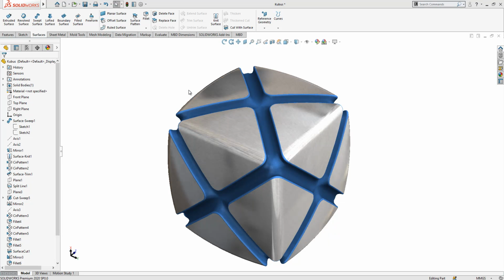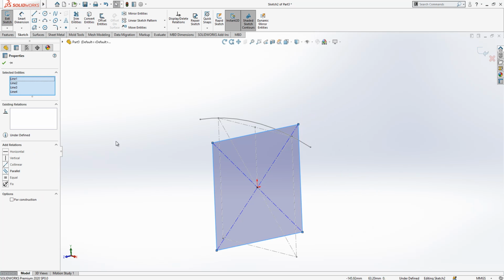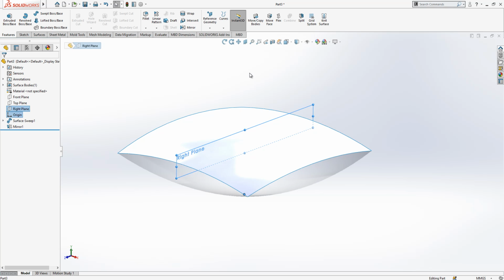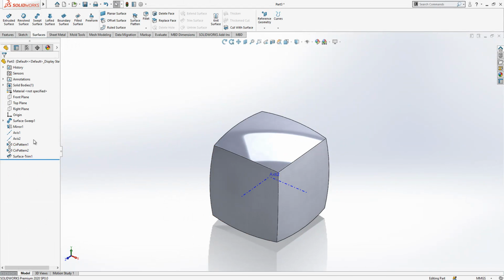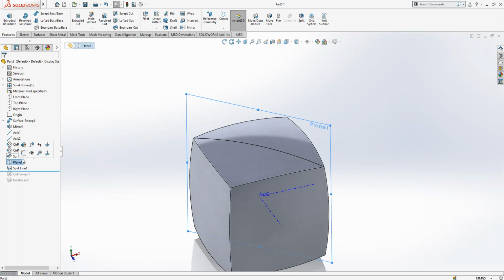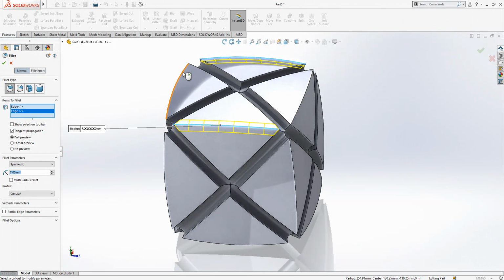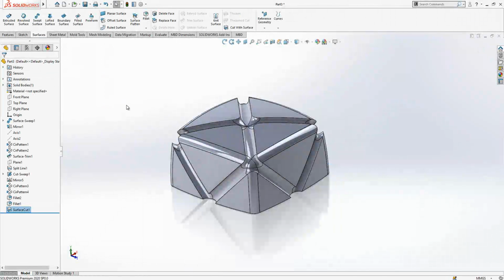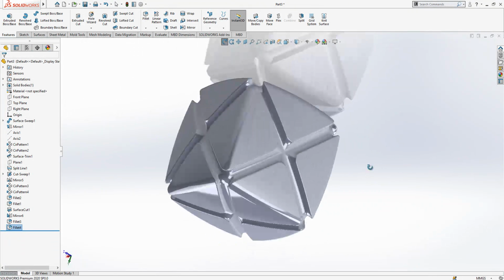Cube Modeling - SolidWorks Tutorial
In this video you will see a Surface Modeling example. Some Commands used in this video as follows:

Surface Trim
Circular Pattern
Sweep Surface
Relations
Plane
Sketch
Mirror
Fillet